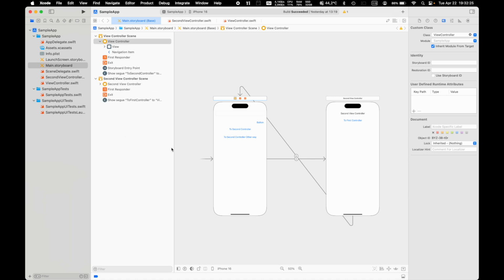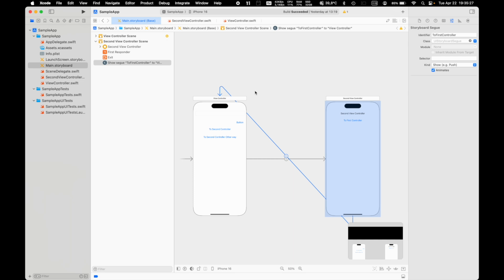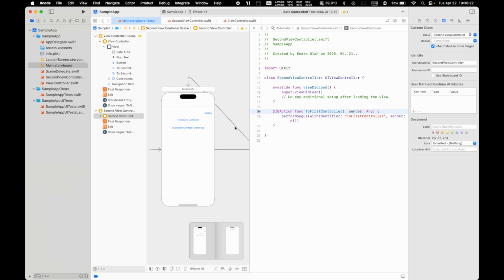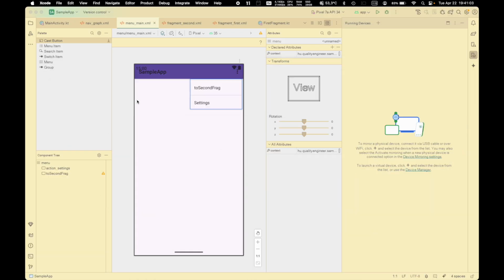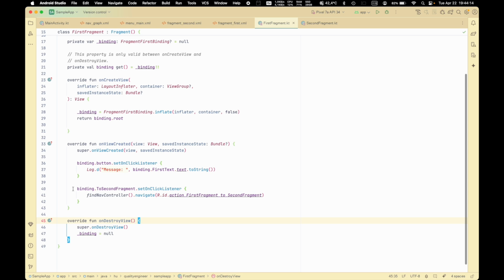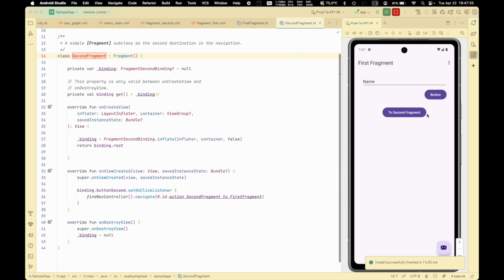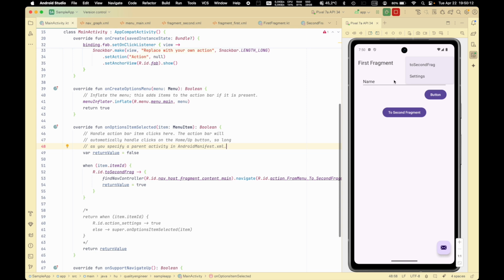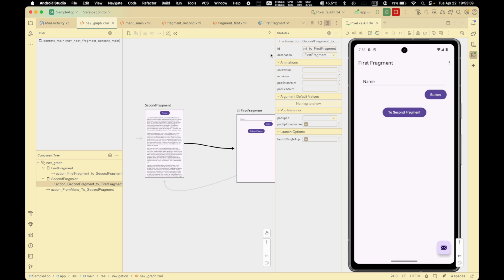3rd Lesson: Changing views/screens on iOS Swift and Android Kotlin.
In this video I am explaining, how you can switch views in Swift (iOS) and Kotlin (Android). How you can define the segues or actions, which are giving easy way to call the changes between the views and how you can use direct loading of the views without knowing which view you are in currently. These differences can be handy, when you get a message, for example, and you want to jump to the message screen from where you are at the point of time.